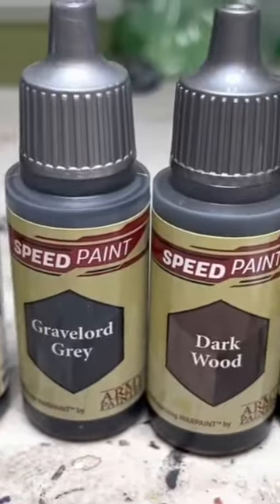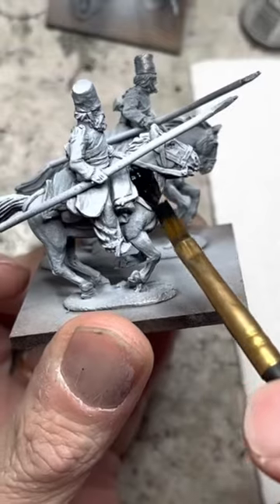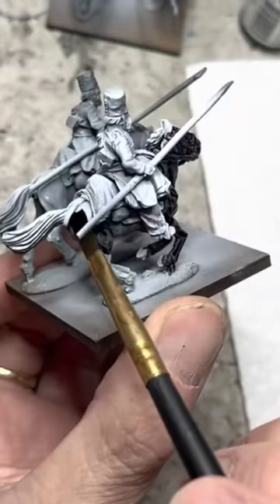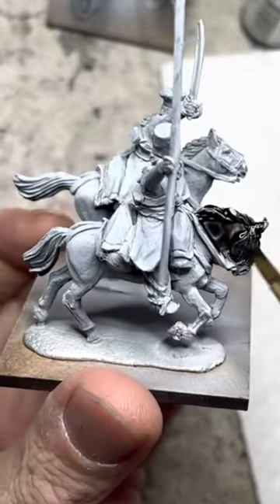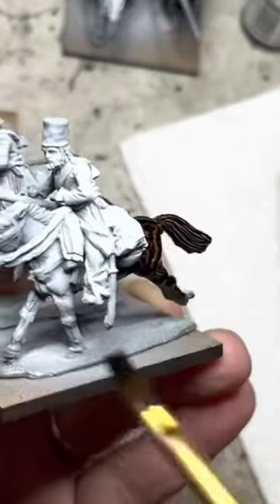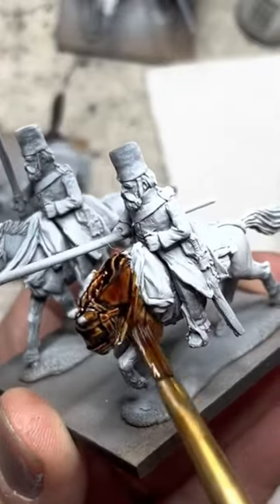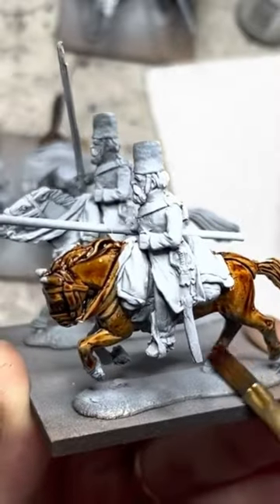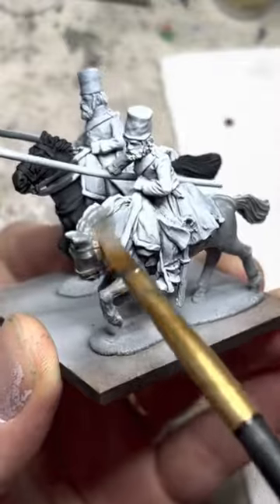Cavalry Horses Dragging You Down? Use Army Painter Speedpaints!